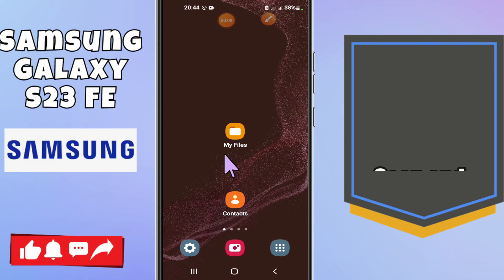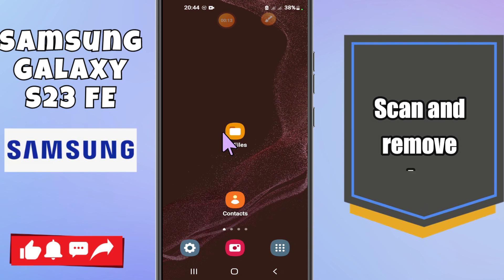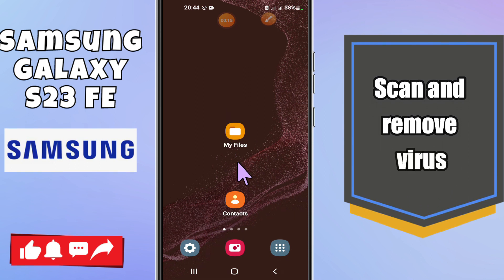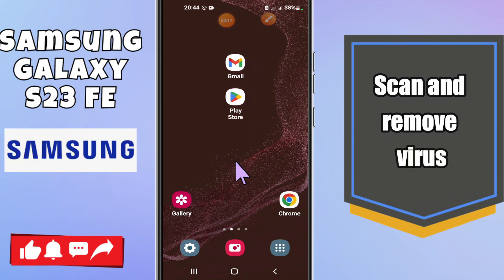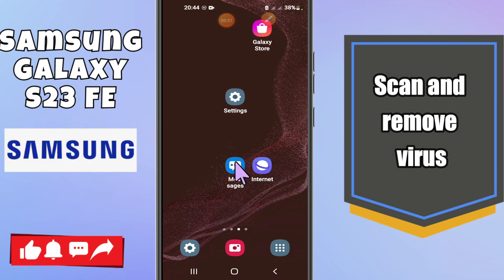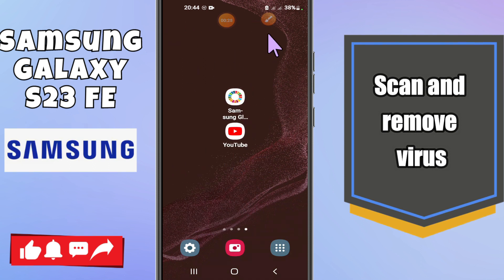Samsung Galaxy S23 FE Scan and remove virus || How to remove virus and scan settings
Samsung GalaxyS23 FE Scan and remove virus || How to remove virus and scan settings